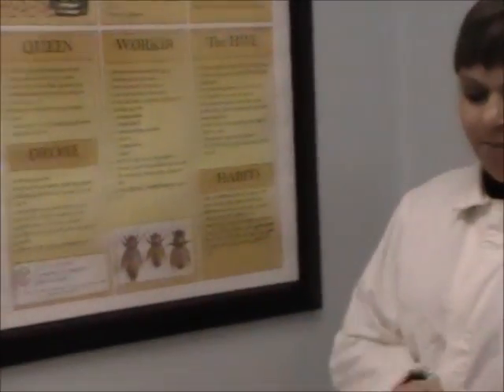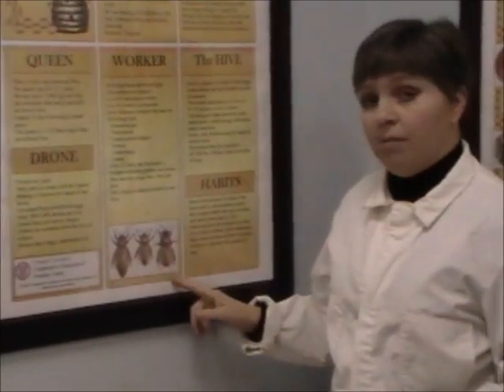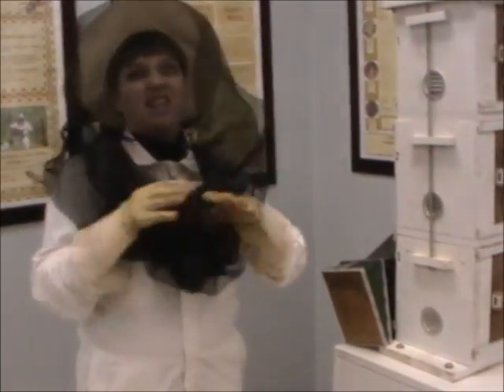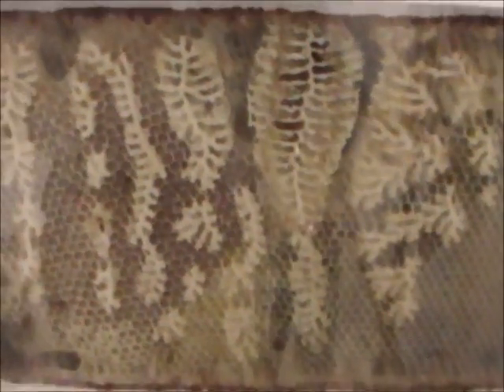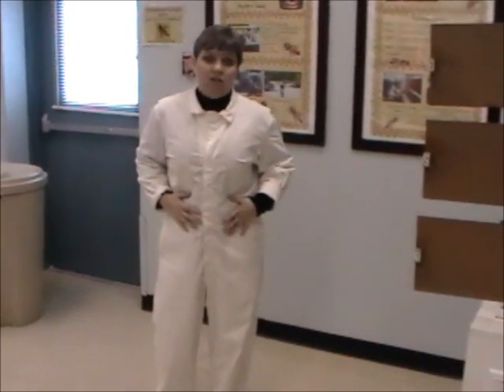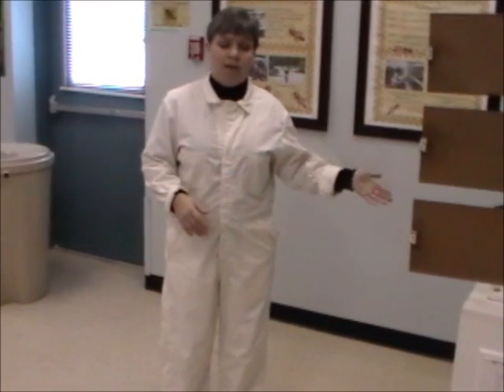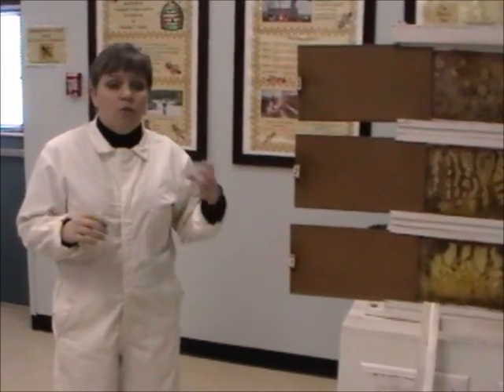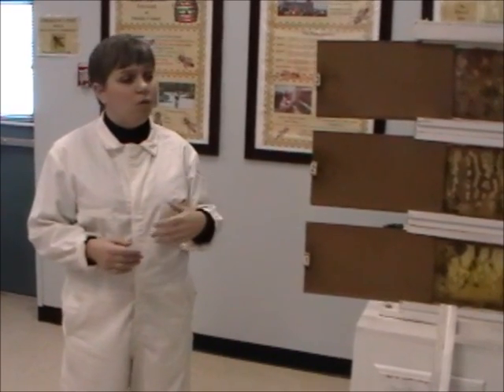Honey Bees for Grade Schoolers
Welcome to the Kurt Wyman Memorial Beehive located at Cornell Cooperative Extension of Oneida County in Oriskany, N.Y.  The beehive was donated by the Mid York Beekeepers Association  for use as a public education tool.  This inside look at the hive is perfect for youth in 3rd grade and below.